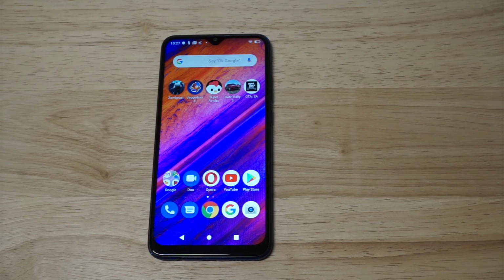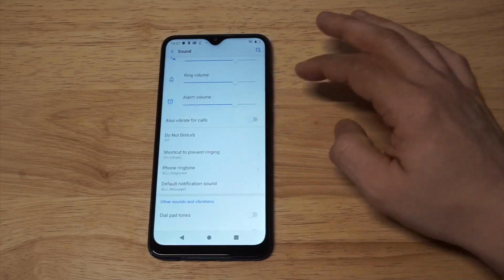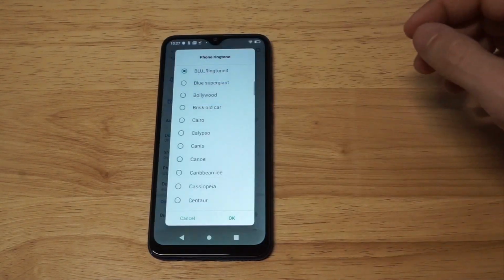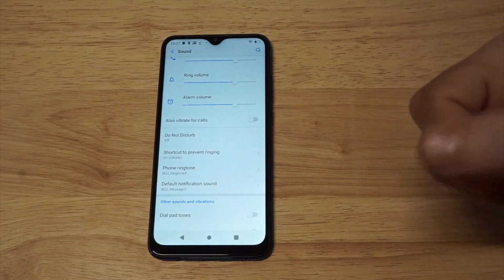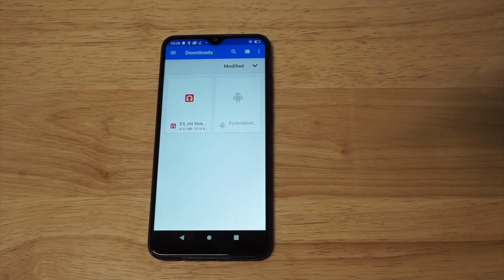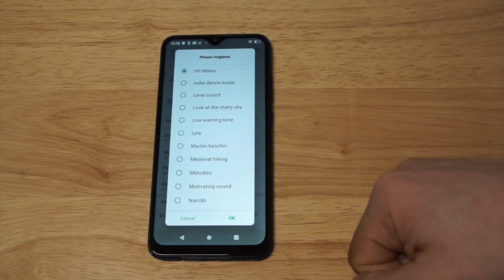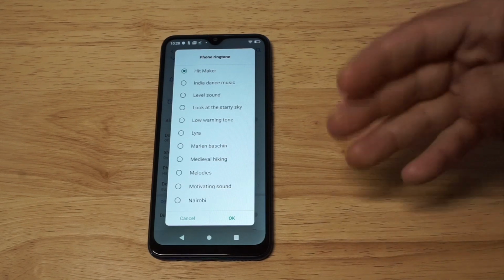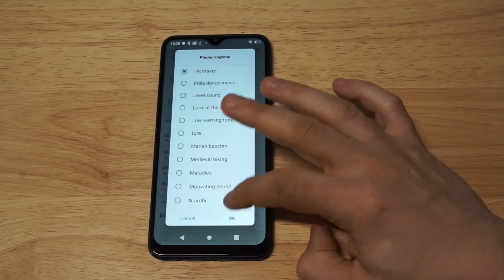How To Set Custom Ringtones On BLU G9 - Fliptroniks.com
Full Review

For how to set custom ringtones on BLU G9 follow our above listed tips.